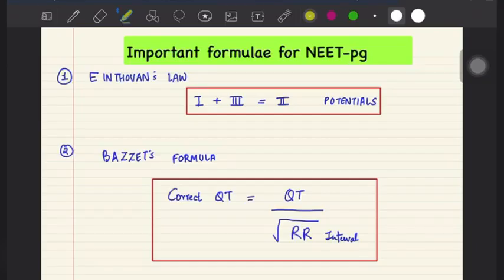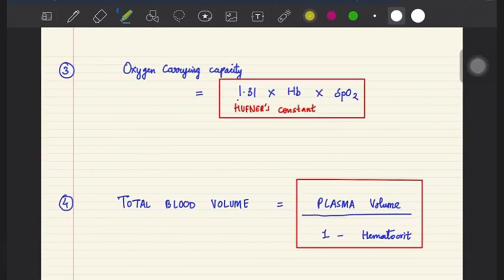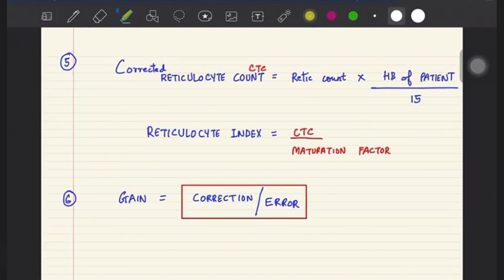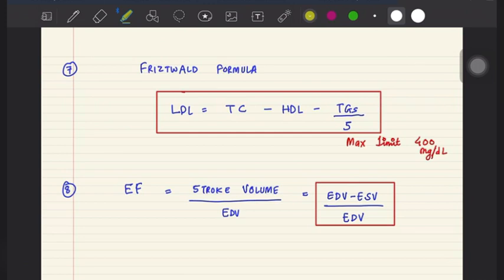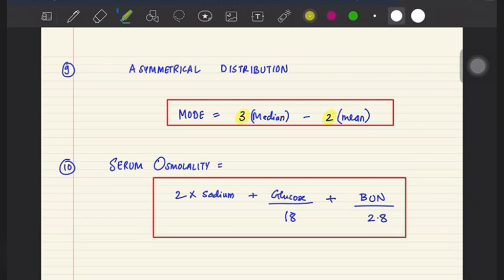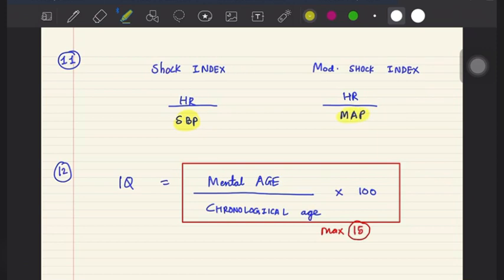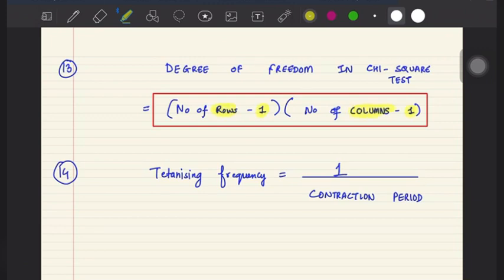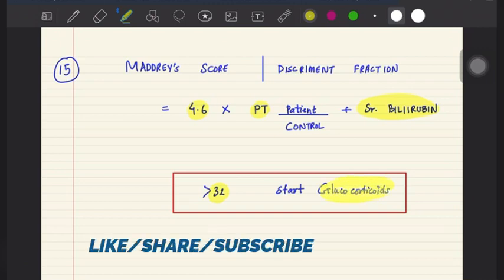FORMULAE FOR NEETPG|INICET|FMGE PART 1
Correction -
Maddreys score formula is {4.6 * prolongation of prothrombin time + serum bilirubin }

This video is a part of 3 videos for FORMULAE in NEETPG.
It includes 15 important formulae.